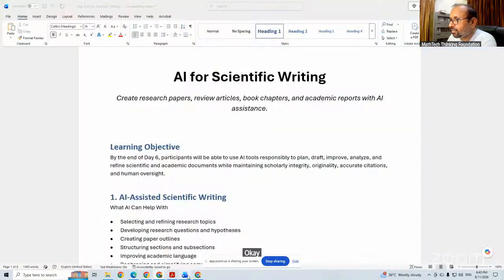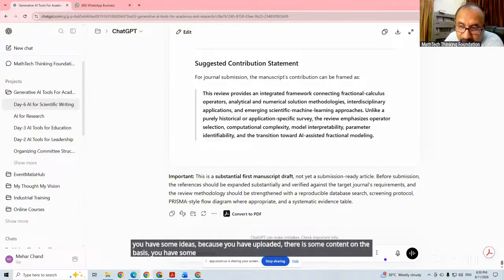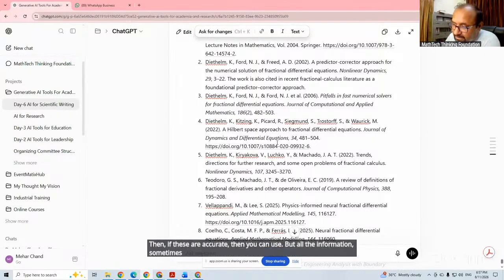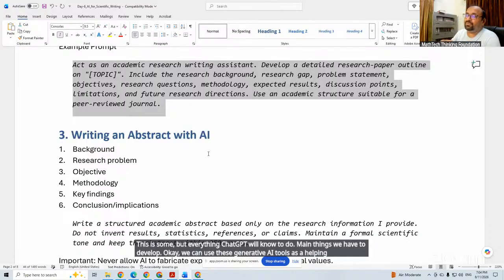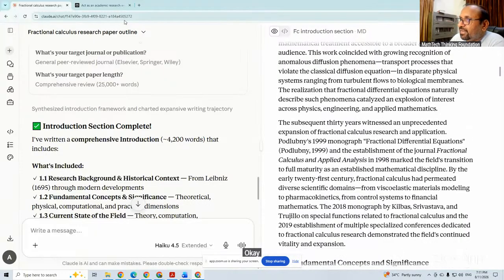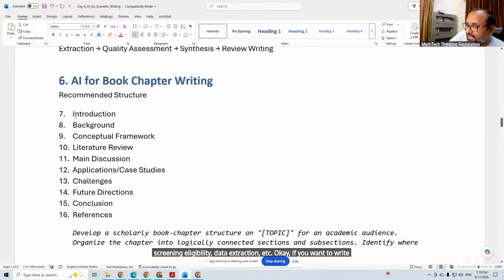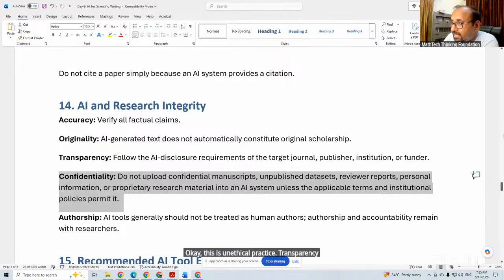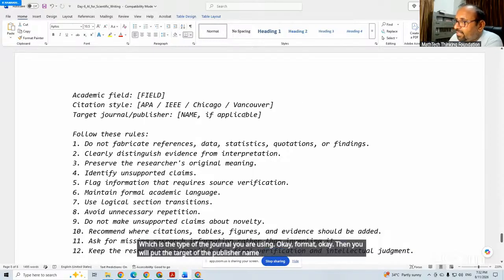Lecture-6: AI for Scientific Writing | Generative AI Tools